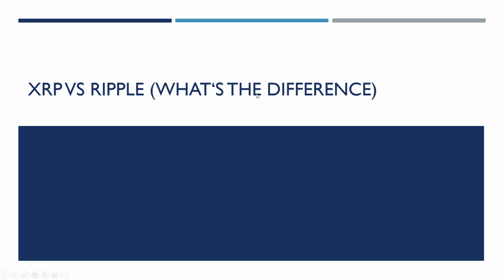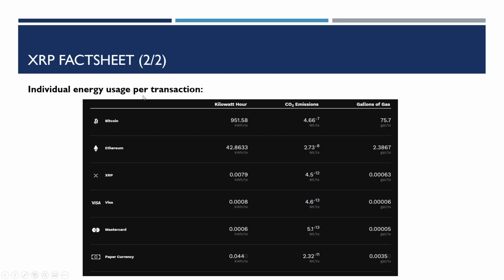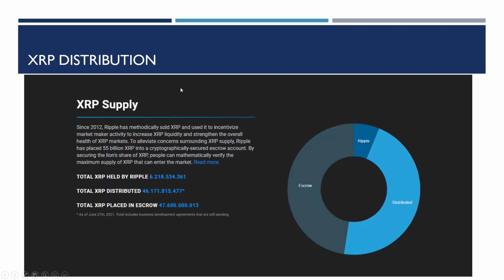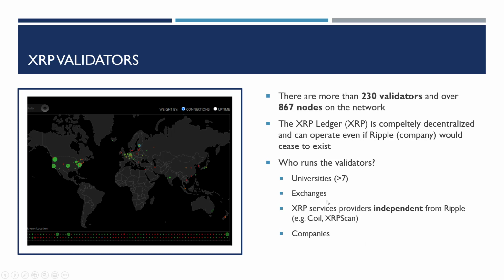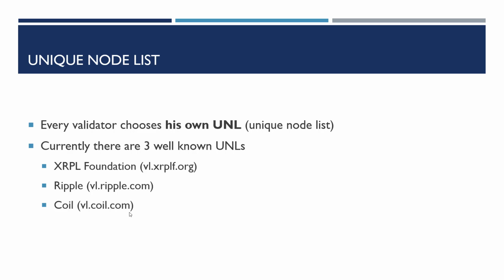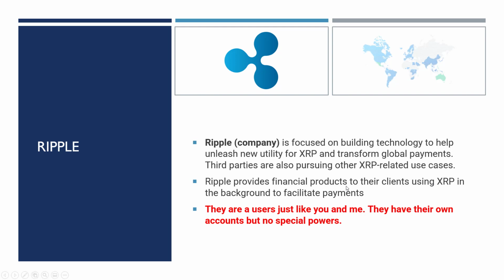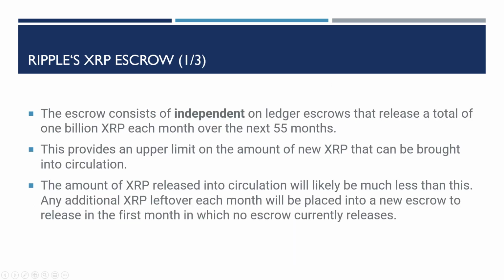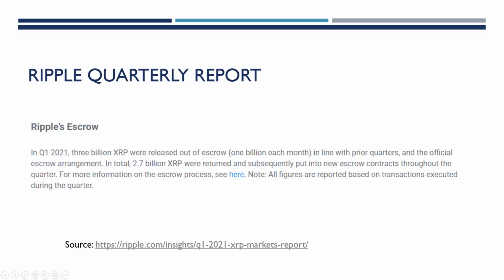Ripple vs XRP [for dummies] :)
XRP: (is a decentralized blockchain technology)

XRP: rDevi1Yydsx4htxXgRG42yG3JWBsXgw5Rj